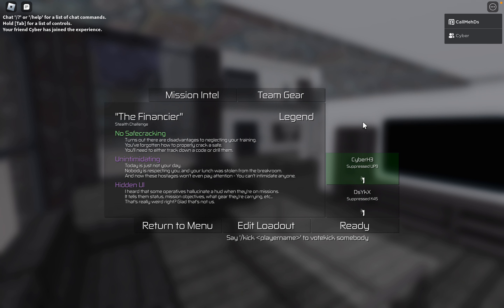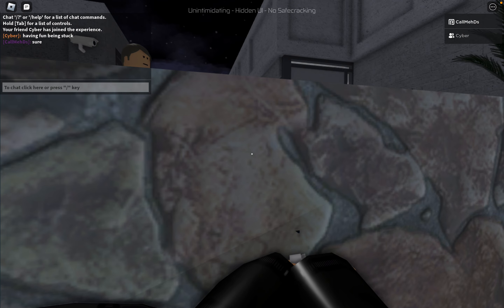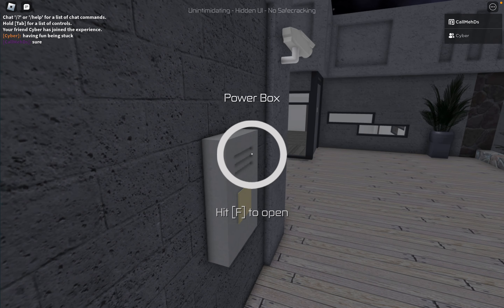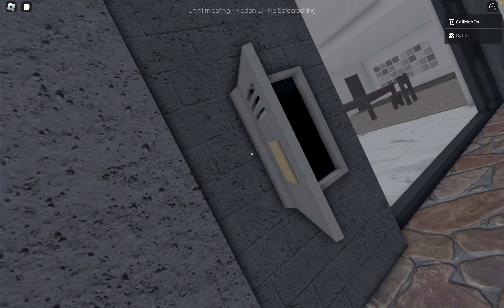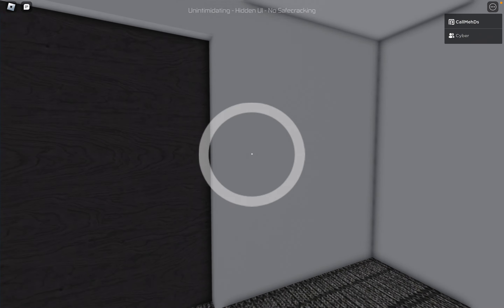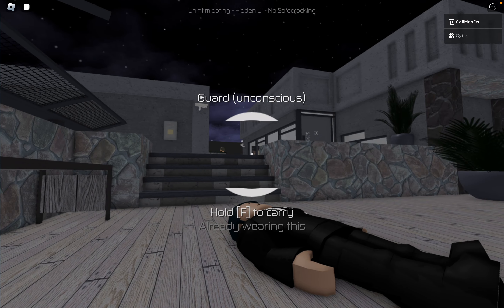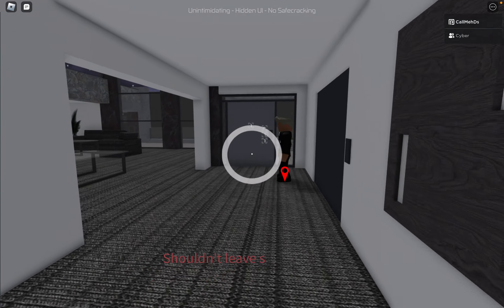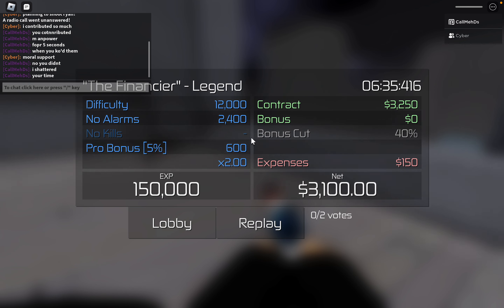Entry Point | Daily Challenge 07/10/2023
The Financier (Stealth)
• No Safecracking
• Unintimidating
• Hidden UI

In retrospect guessing @cyberh3 's time zone would be much harder because the videos are uploaded at a set time every day.